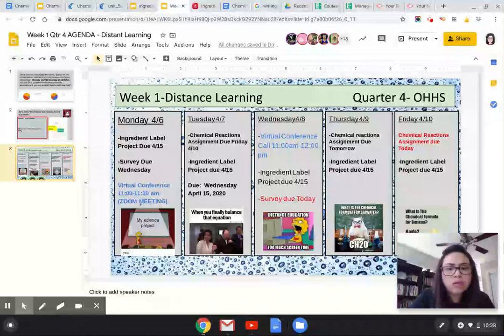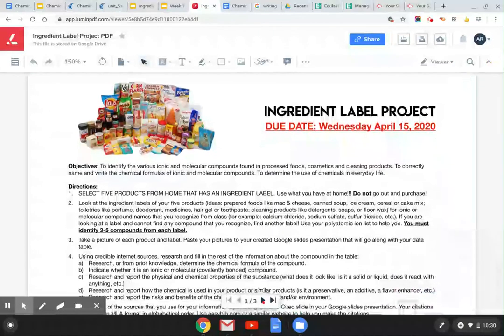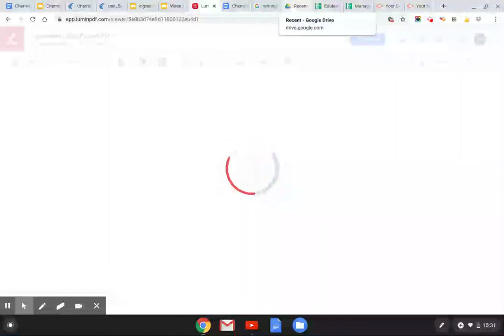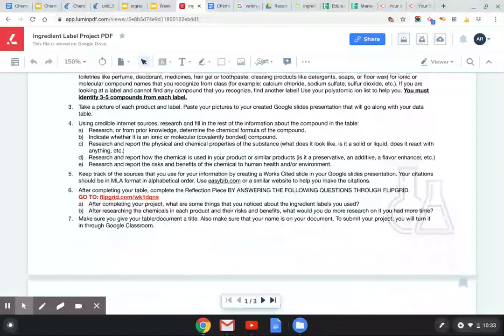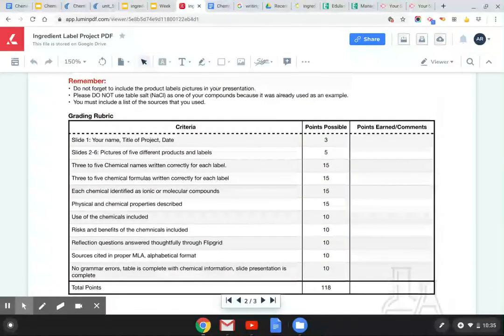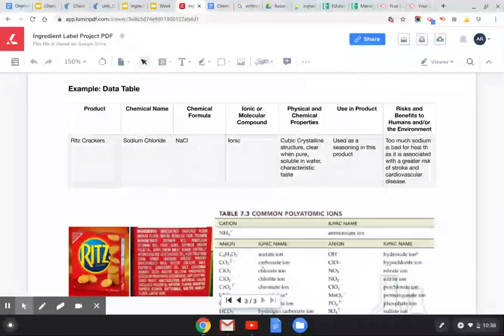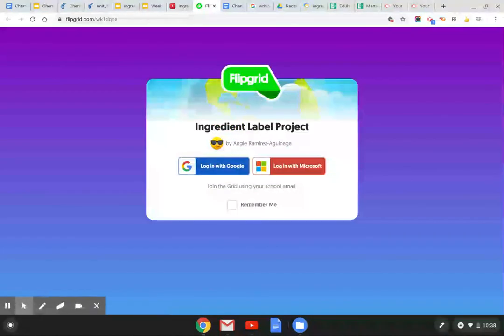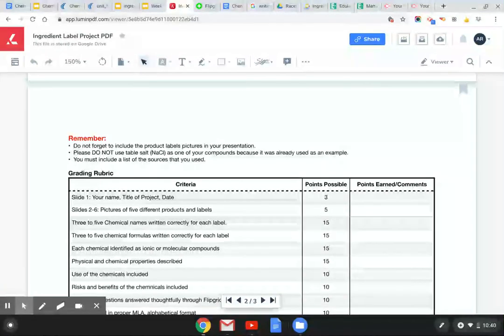Ingredient Label Project